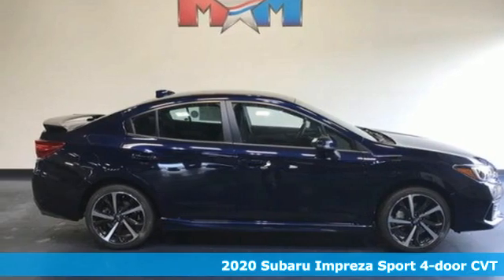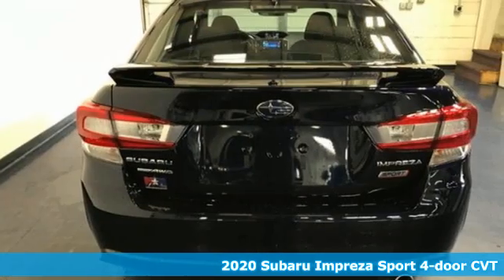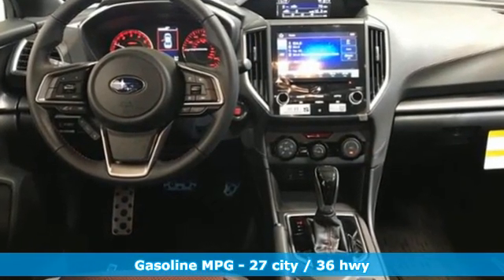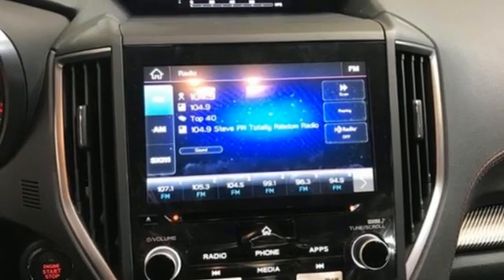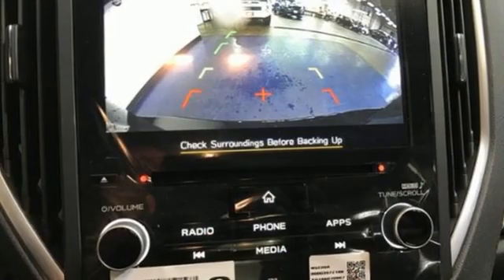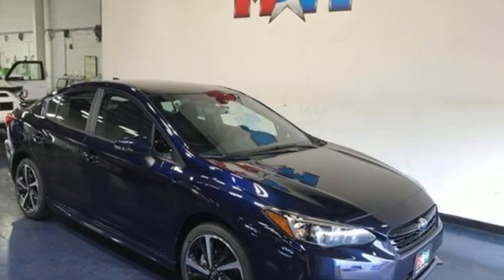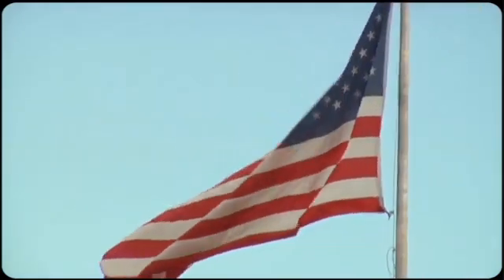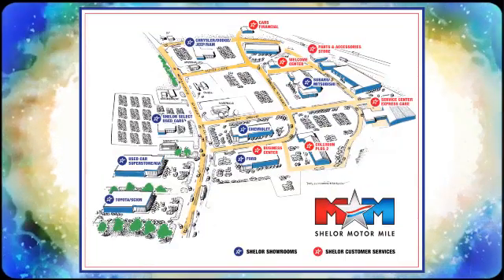New 2020 Subaru Impreza Christiansburg VA Blacksburg, VA SU200869 - SOLD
Year: 2020
Make: Subaru
Model: Impreza
Trim: 4dr Car
Engine: 2.0L 4 Cylinder Engine
Transmission: CVT Transmission
Color: DARK_BLUE_METALLIC
Stock #: SU200869
VIN: 4S3GKAL62L3613786